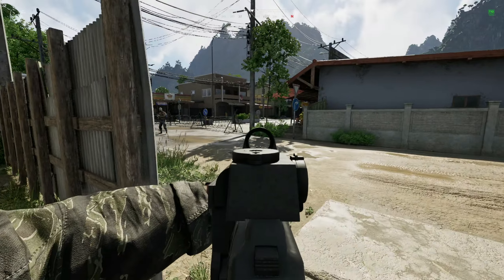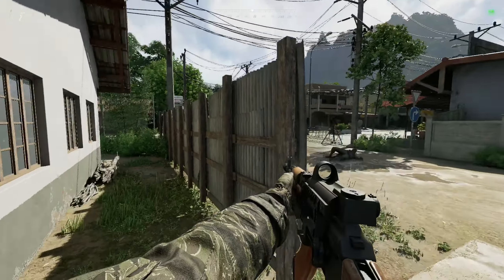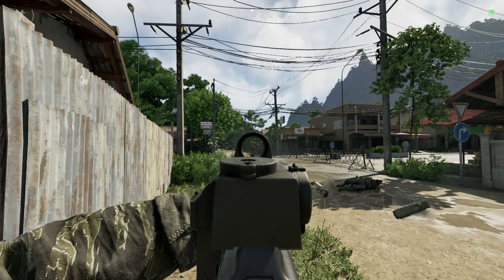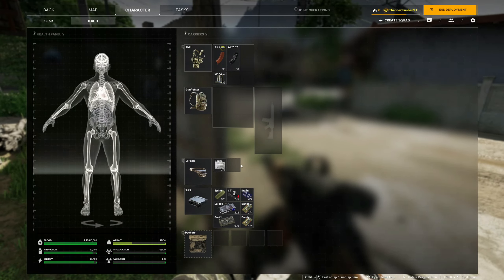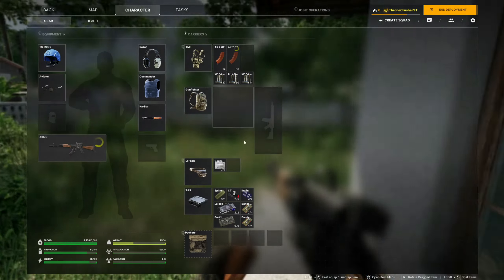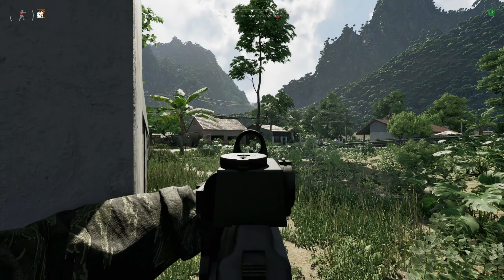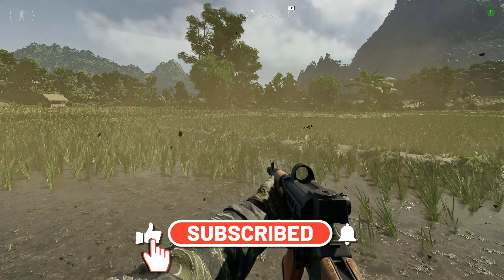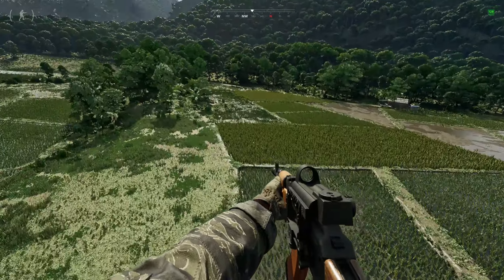Restoring Order Task Guide | Gray Zone Warfare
Hello everyone,
This is a guide for Restoring Order quest from Handshake in the Gray Zone Warfare. I hope it help you in your journey in the game. Enjoy!